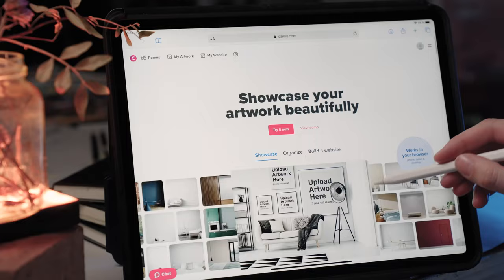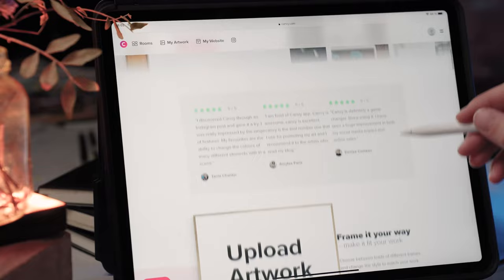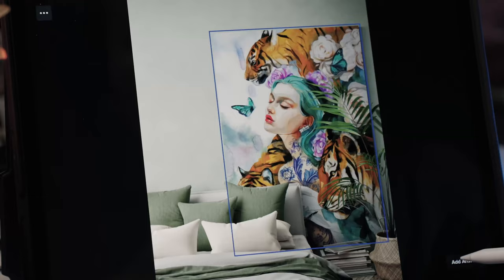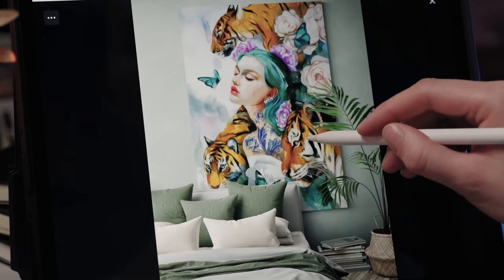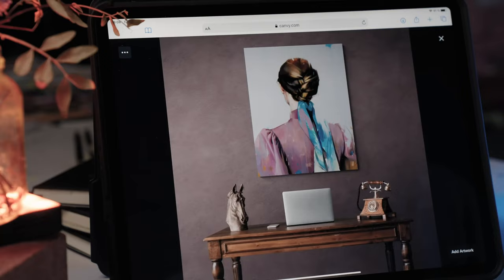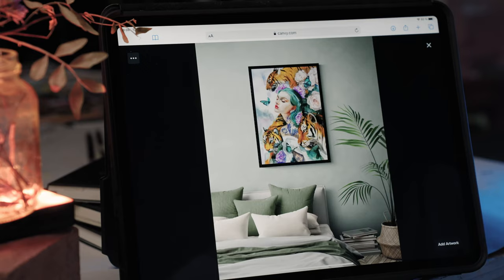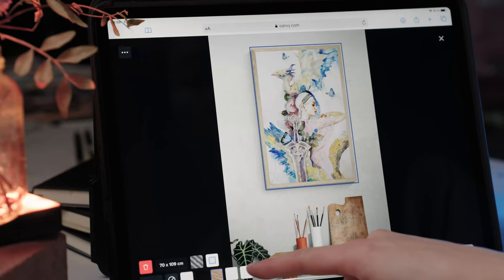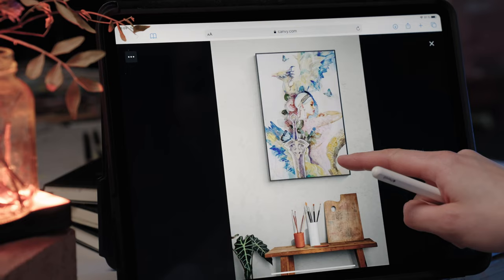Why use art room mockups? See how Alpay and Lioba are using Canvy for their art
Alpay and Lioba are both professional artists with their own YouTube channels.

"Artists now finally have an all-in-one online tool that allows us to visualize and present paintings, photos, or posters optimized for social media platforms and professional settings" ~ Lioba